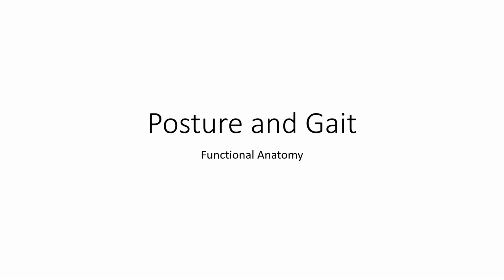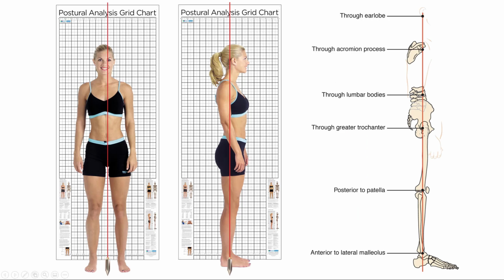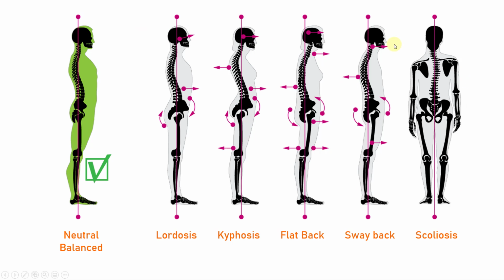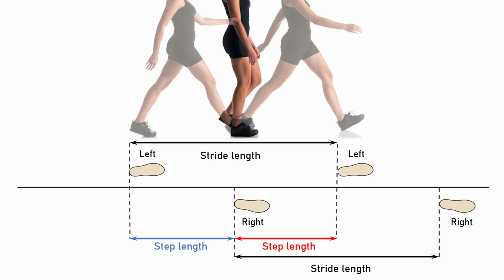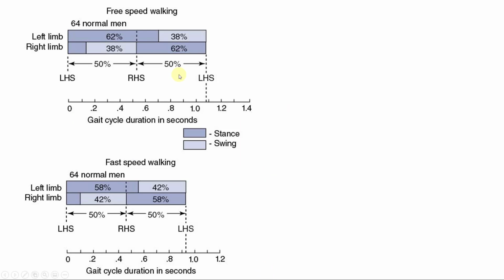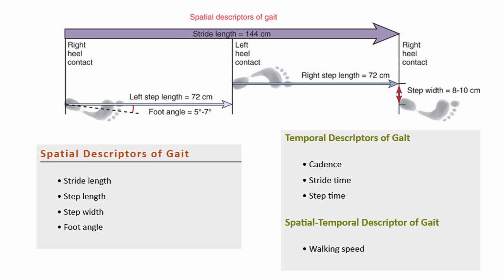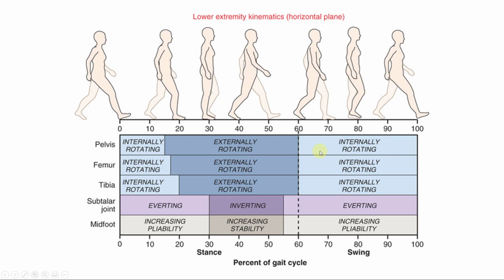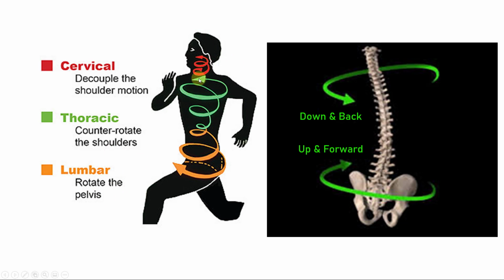PTA 111 Posture and Gait